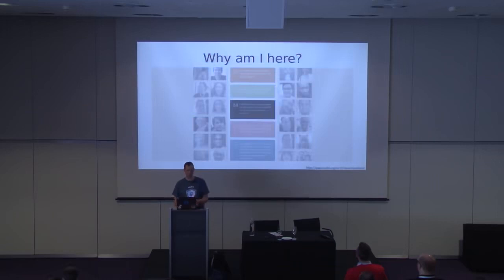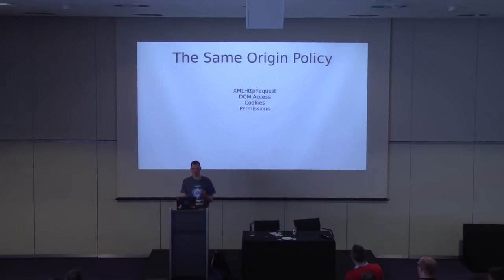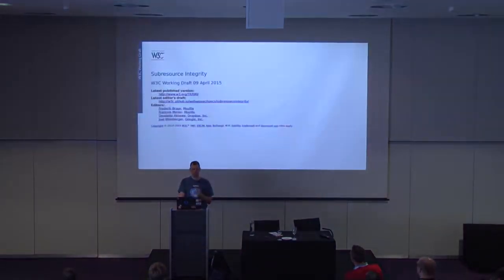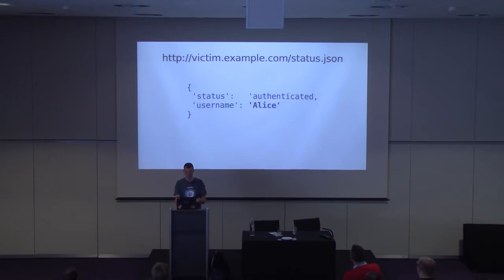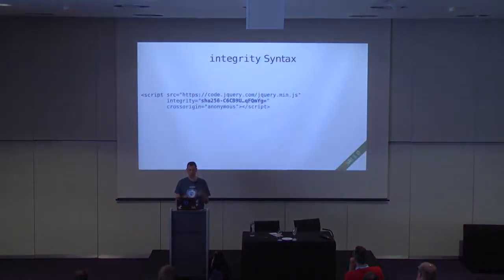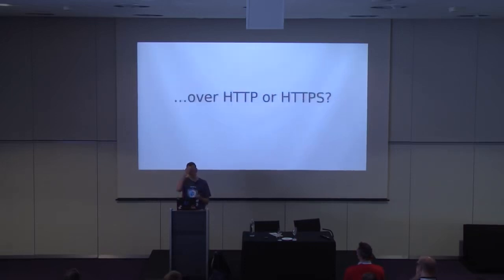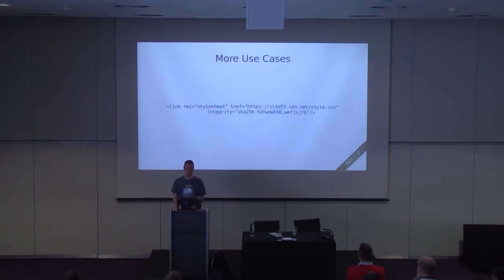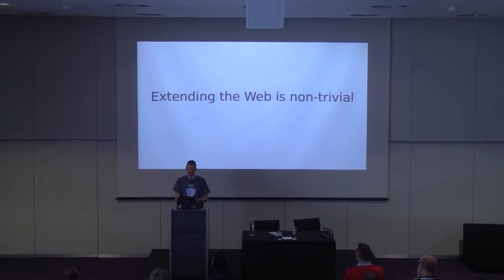Frederik Braun Using A JavaScript CDN That Can Not XSS You With Subresource Int